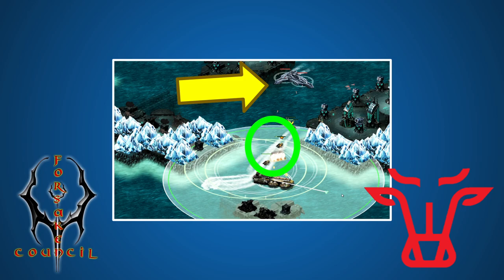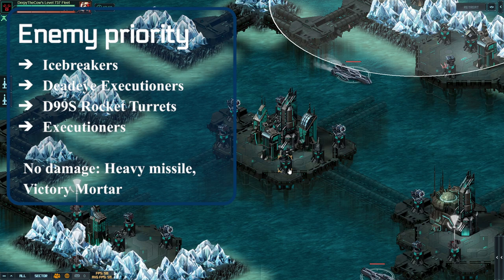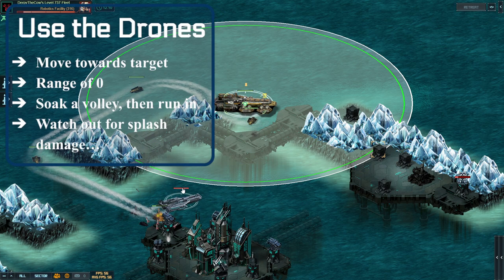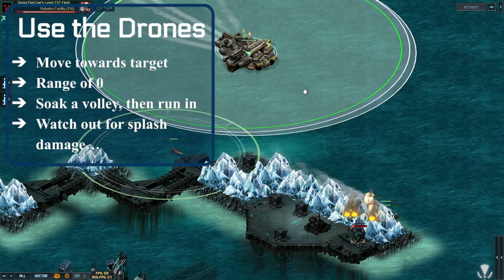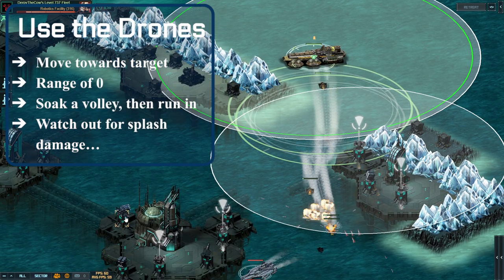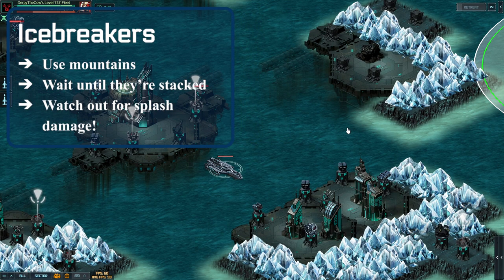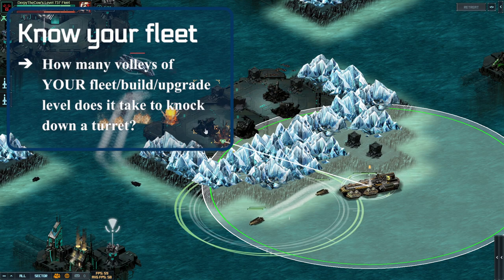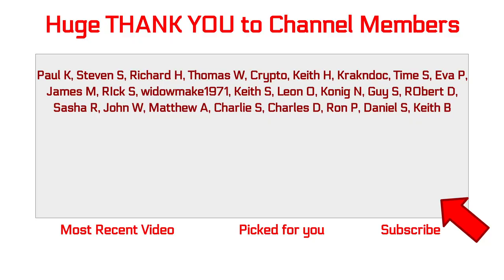Battle Pirates: 5 Gambit Driving Tips | Ultimate Gambit Guide Part 4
The Gambit, and especially the drones, can be difficult to drive. In this video, I show and explain 5 driving tips for the Gambit target. Do any of these help? Do you have others people should know?